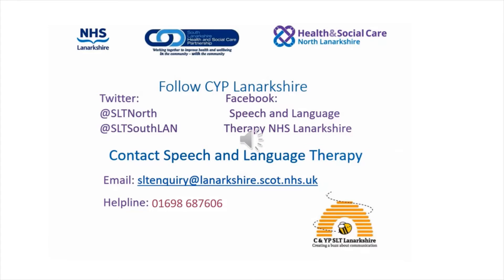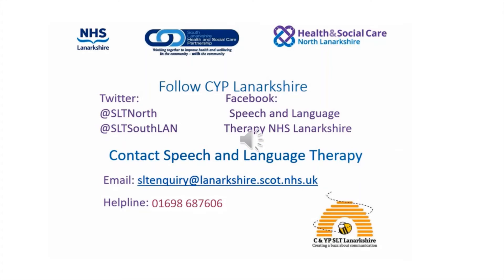3.89 Speech Sound Demonstration n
Cued Articulation - Consonants and Vowels, Jane Passy (2010)